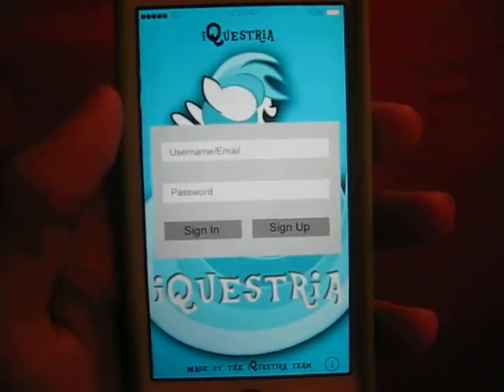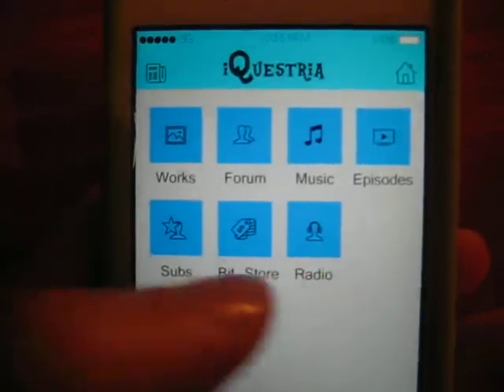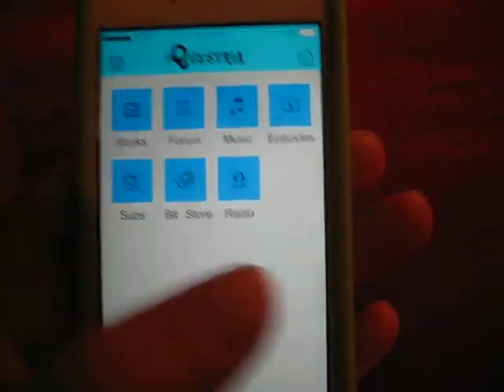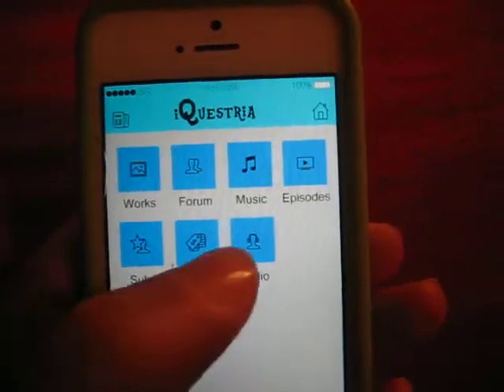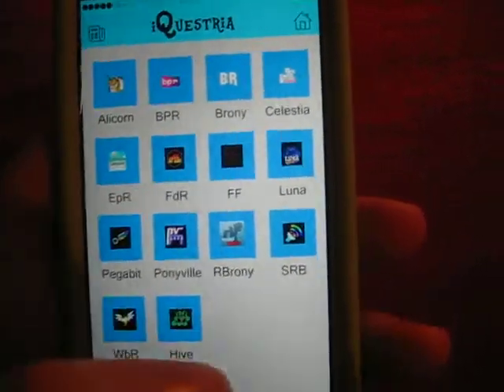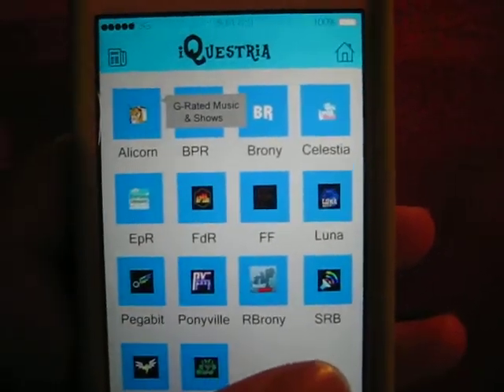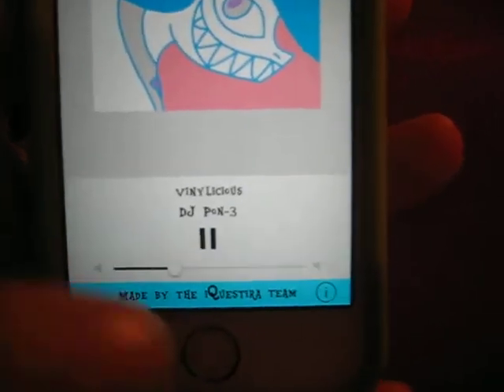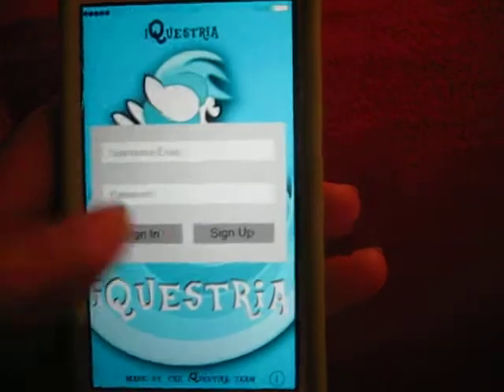iQuestria Pre-Alpha Concepts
Pre-Alpha concepts of what the iQuestria iOS app could possibly look like. Nothing is final so please do not take it as such.